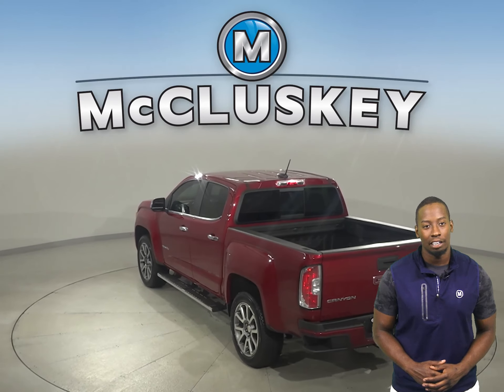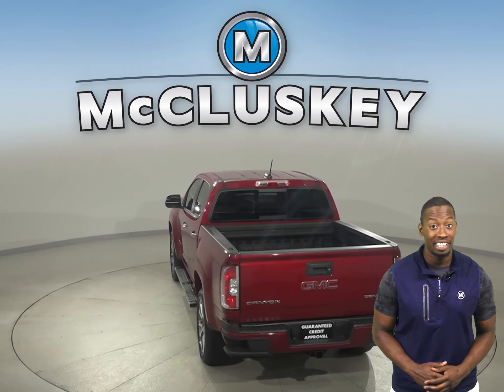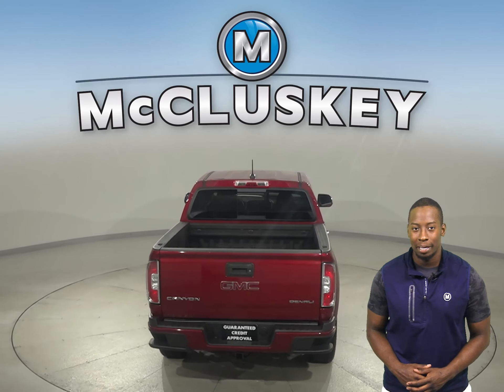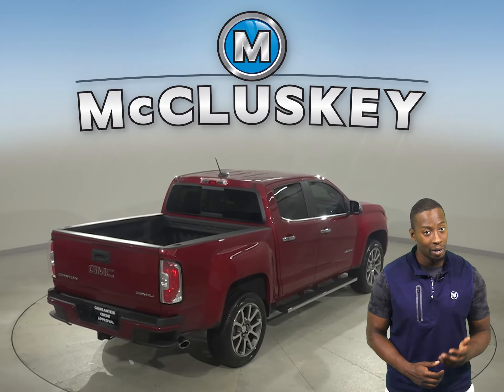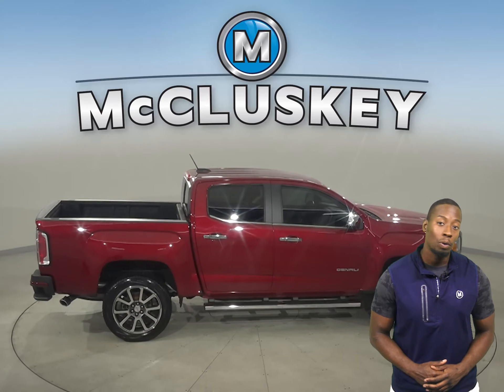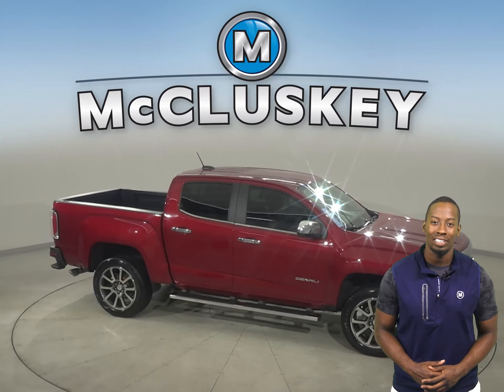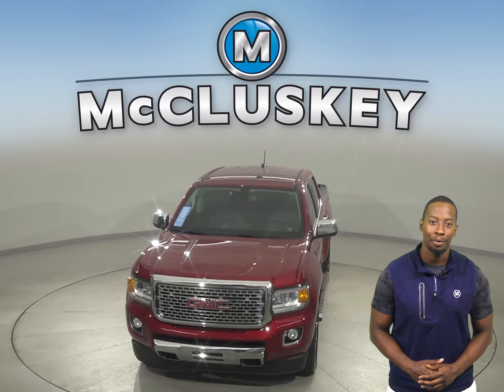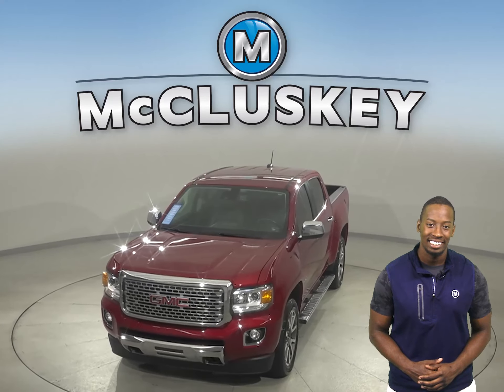A28515NA Certified Pre-Owned 2018 GMC Canyon Denali 4WD Crew Cab For Sale, Review, Test Drive